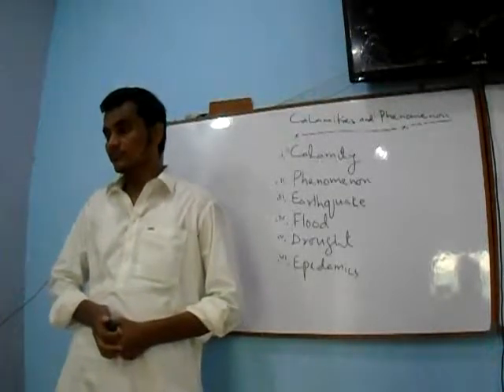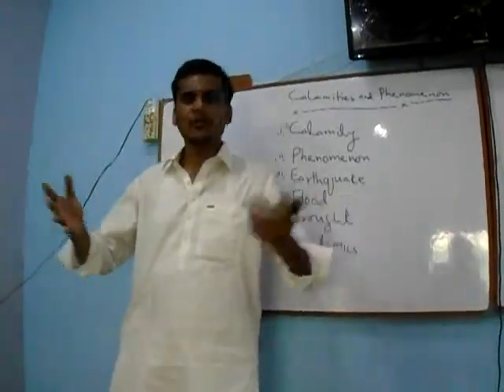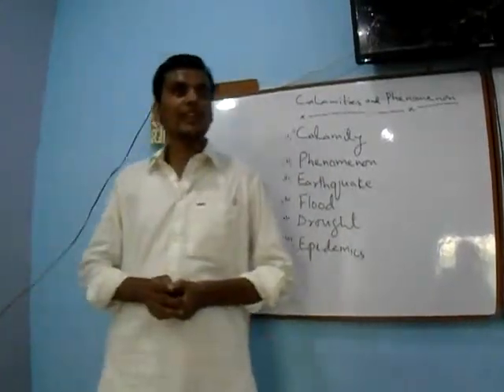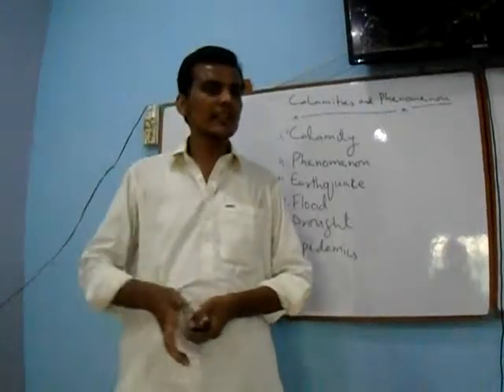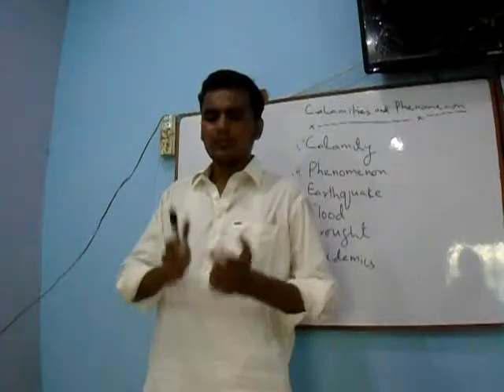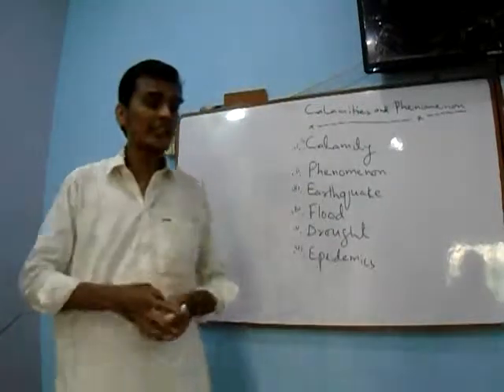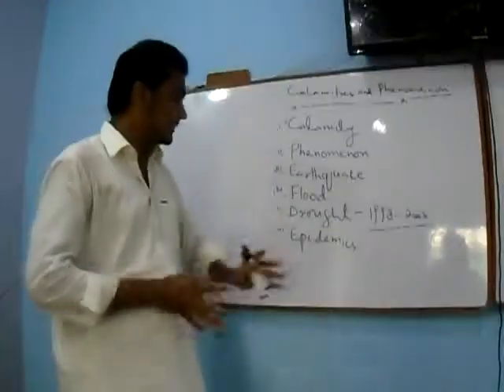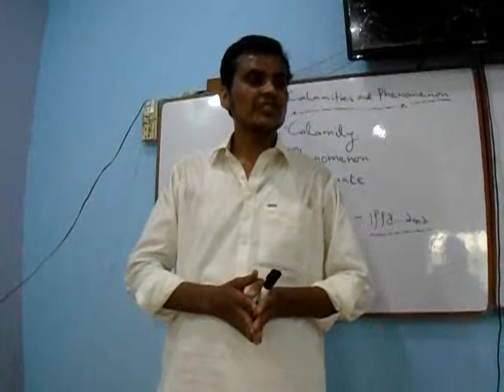Organized the Content For Presentation